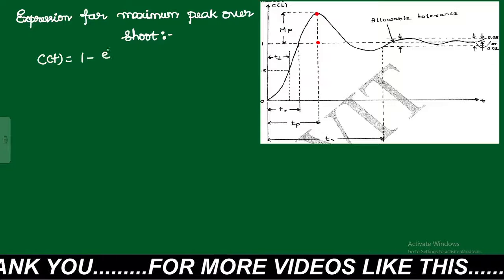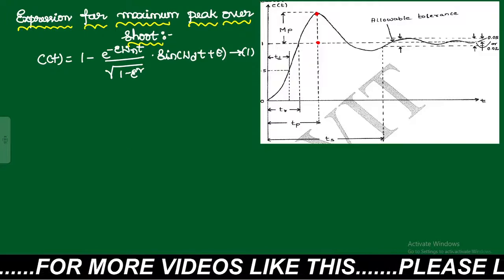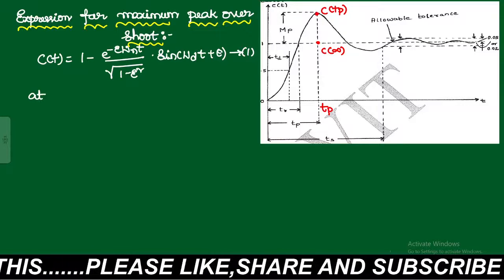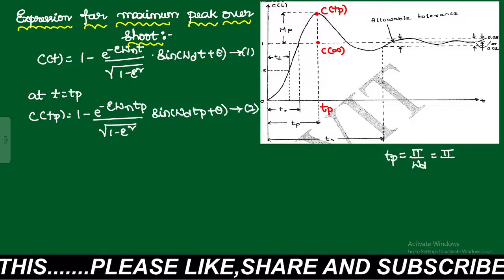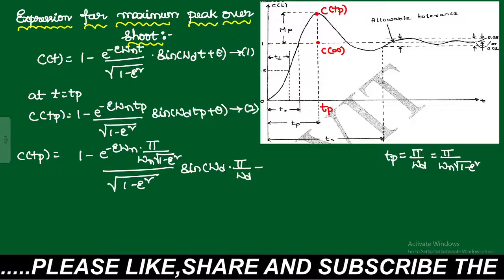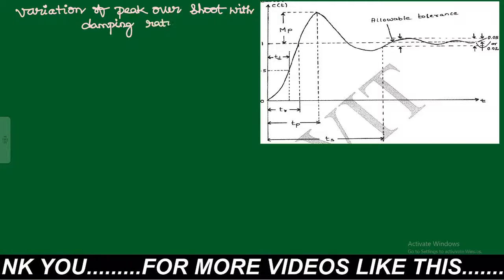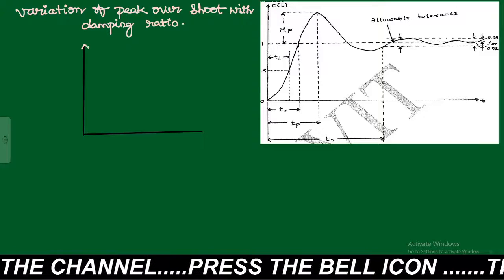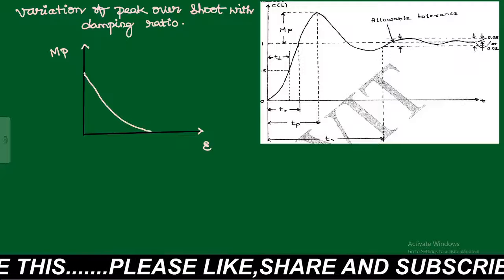CONTROL SYSTEMS/JNTU/VTU/MAXIMUM PEAK OVER SHOOT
IN THIS VIDEO YOU ARE GOING TO LEARN ABOUT MAXIMUM PEAK OVER SHOOT